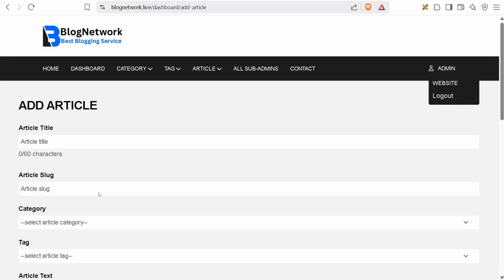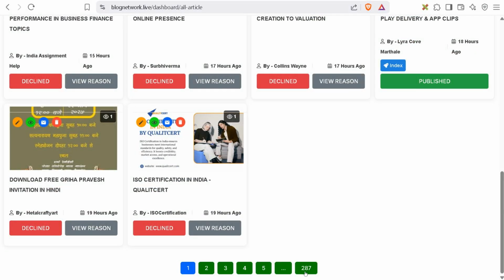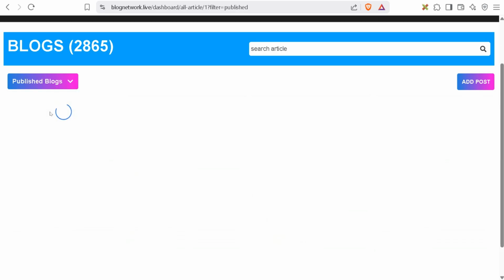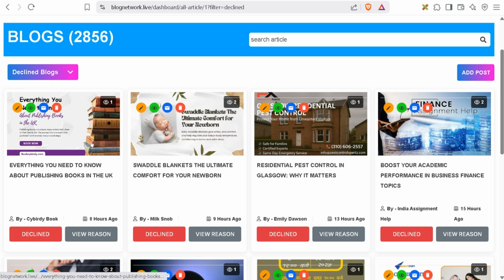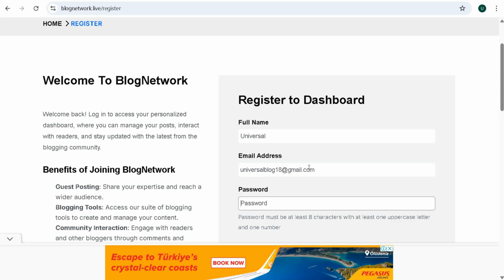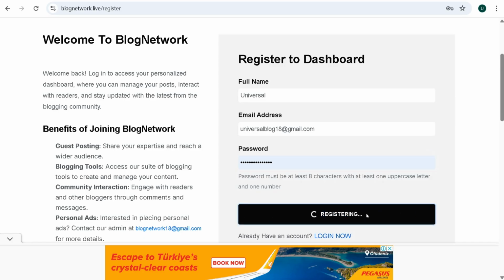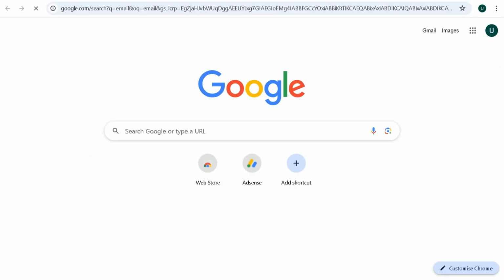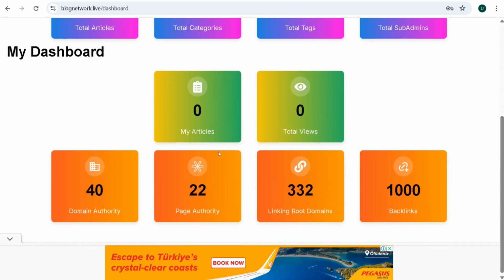Professional Blogging Application using MERN Stack with Next JS & Firebase Part 3 | BlogNetwork.live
Professional Blogging Website using MERN Stack with Next JS & Firebase | Free Guest Posting Website | BlogNetwork.live